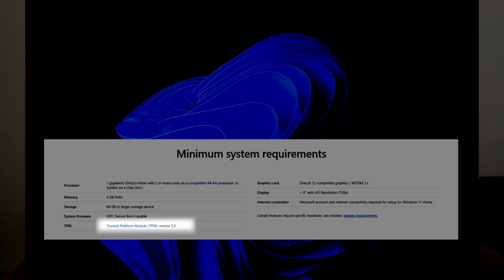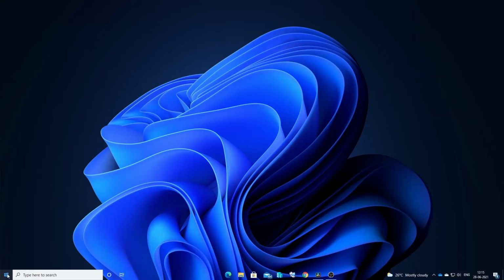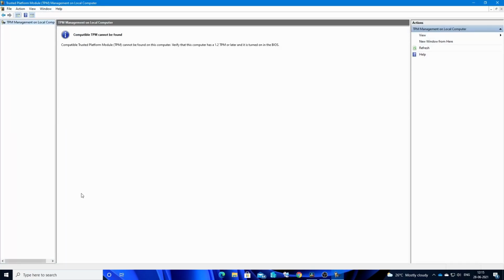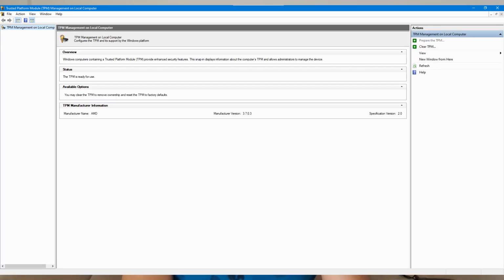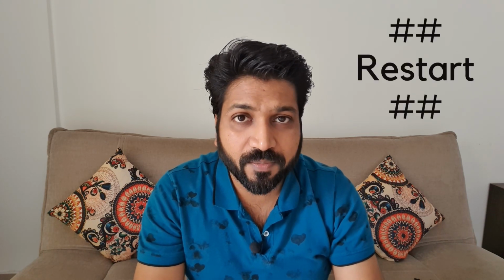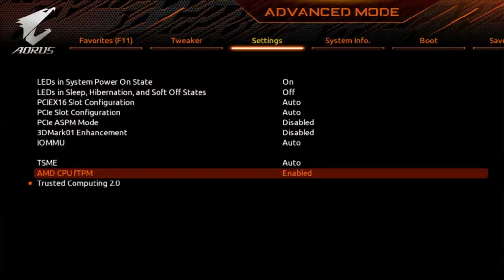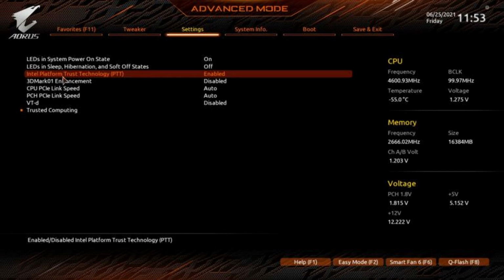You cannot install Windows 11 just yet -- TPM Compatibility Check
Find out the details about the Windows 11 and its hardware requirement